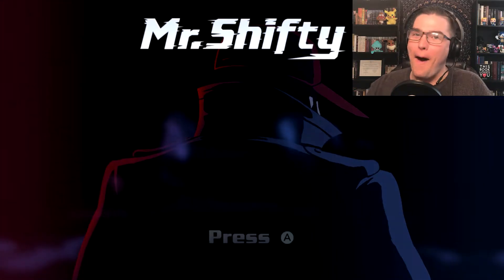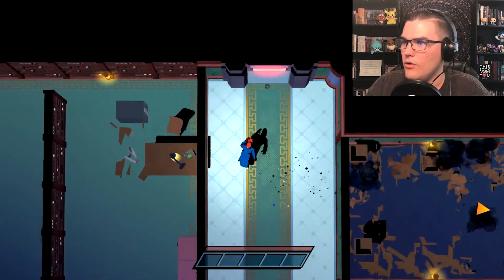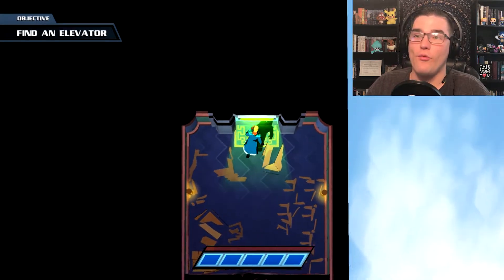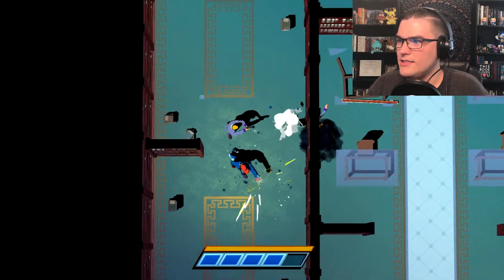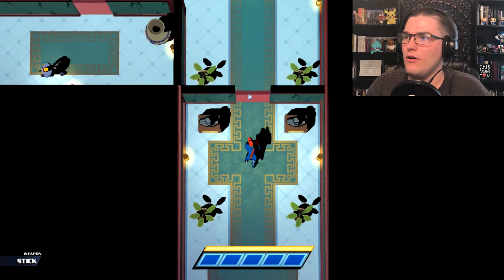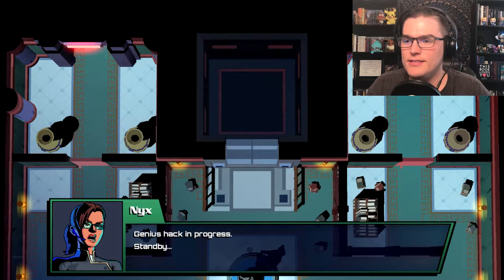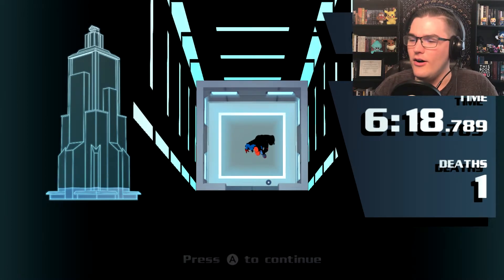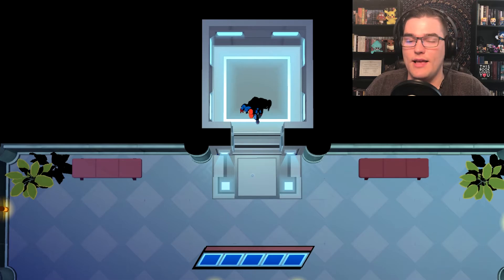ONE OF THE MOST FUN GAMES ON THE SWITCH? Mr. Shifty Gameplay Part 1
Is Mr. Shifty one of the most fun games on the Nintendo Switch? Let's find out!

Hello! I Am Peter a Cole and I am dedicated to creating the greatest gaming community in the world! I have been playing games since I was three years old (when you could barely call it playing) and I have been in love with video games ever since. My favorite genre of video games are role-playing games, and I have a pretty broad knowledge of them and thus I will be playing many on this channel! Series like The Legend of Zelda, Fallout, Elder Scrolls, Mass Effect, Dragon Age, and much more helped shape what I love about video games. However, I've been playing longer than a lot of those games have been around. Some of my best gaming memories were hanging out with friends as we beat bosses we had been trying to destroy for days, started up a brand new game and all could feel the anticipation, and laughed so hard we cried together. Gaming brings people together, and now more than ever with YouTube, Twitch, and other platforms, gaming is bringing people together all around the world. My goal is to create the greatest gaming community, one that fosters deep conversations, new friendships, and helps us all have fun and escape reality together. I may be the one behind the camera, but this channel wouldn't exist without you guys watching the videos and being a part of that community. Thank you guys so much for watching and being here, and let's continue to create the greatest gaming community in the world!